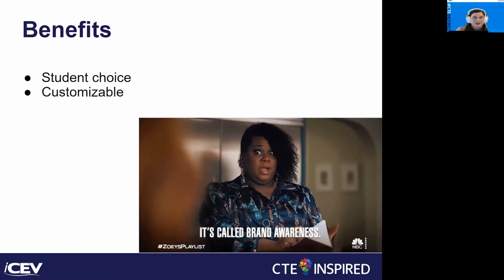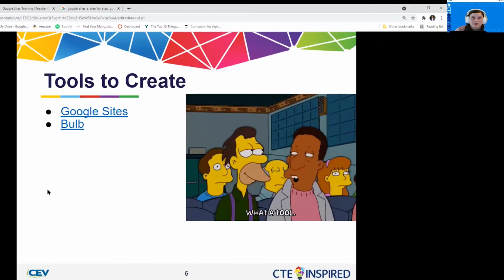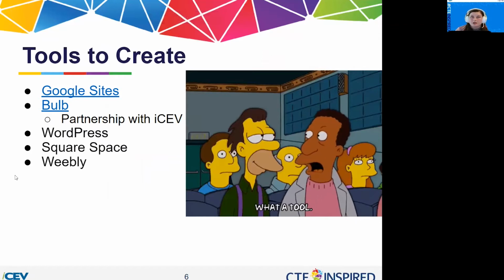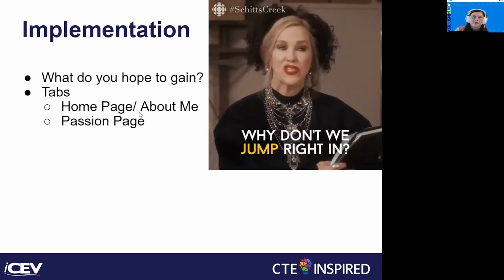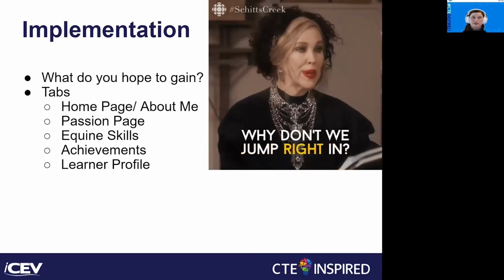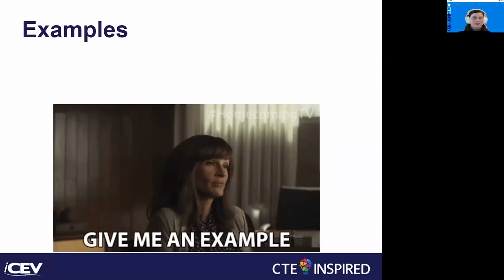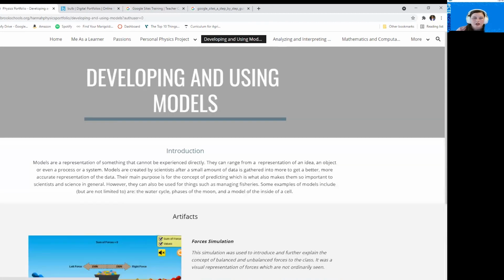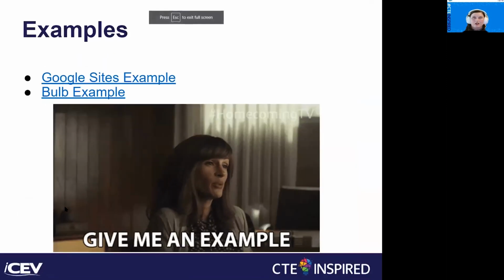Encouraging Self Expression by Showcasing Student Success